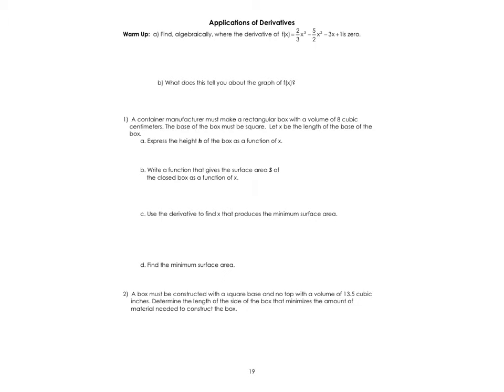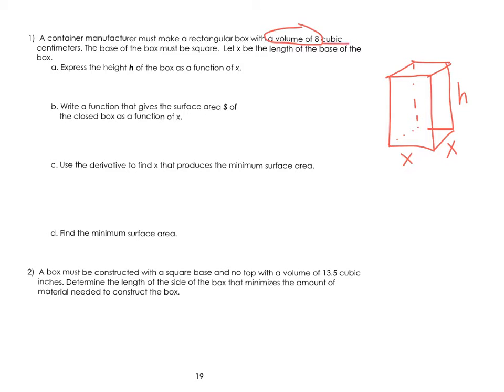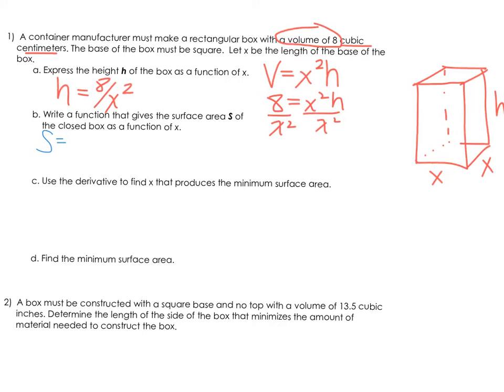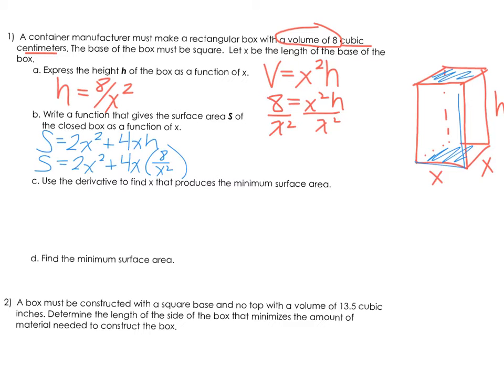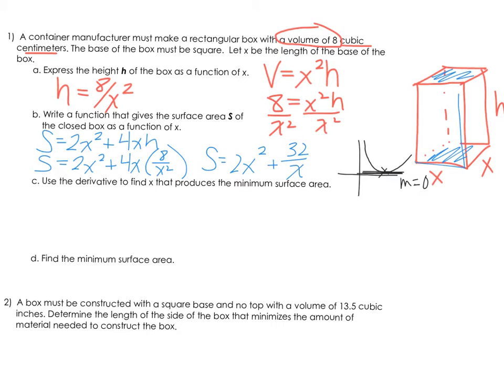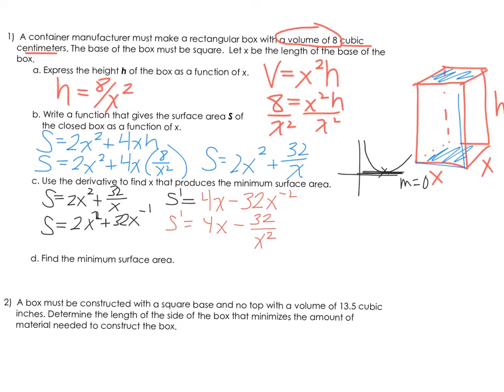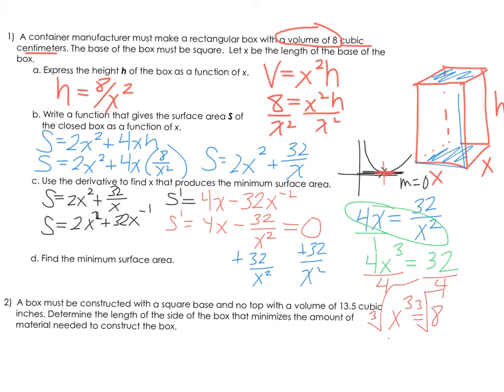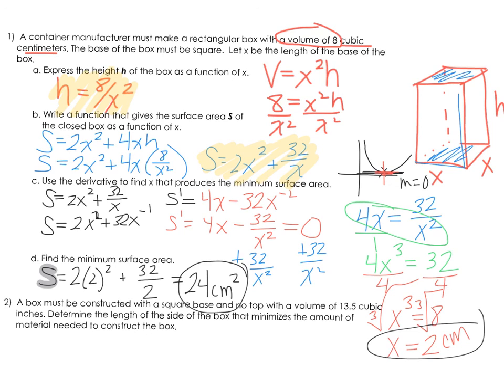day 10 Derivatives